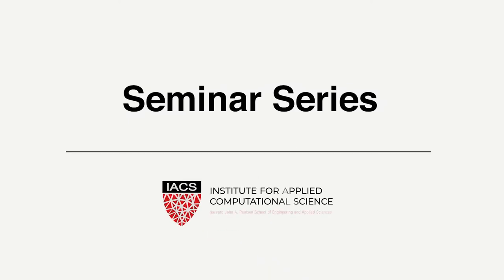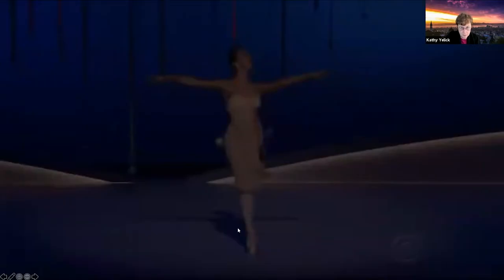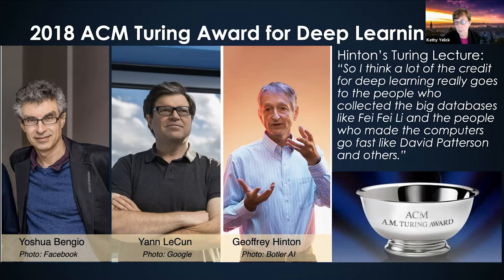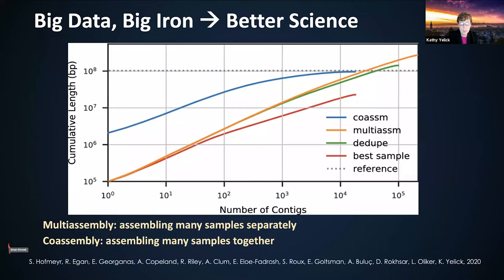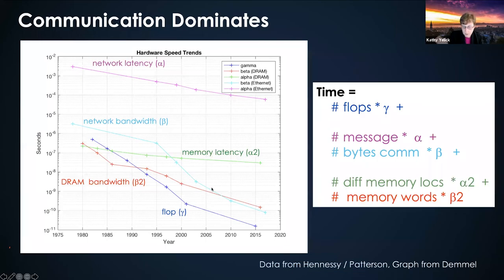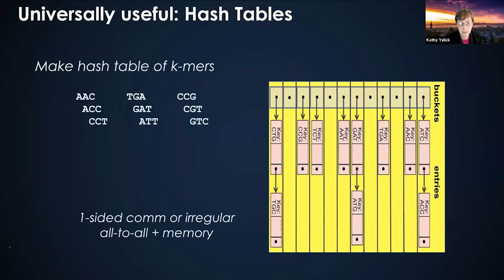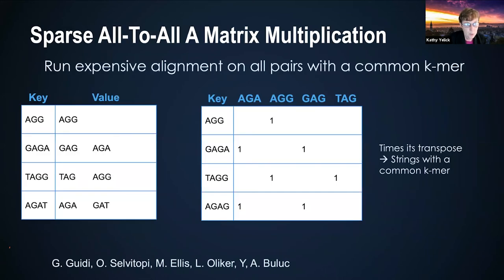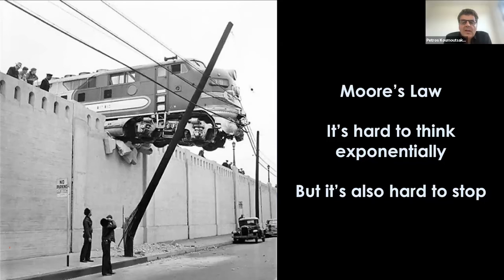Kathy Yelick: Machine Learning in Science | IACS Distinguished Lecturer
Speaker: Katherine Yelick, Robert S. Pepper Distinguished Professor of Electrical Engineering and Computer Sciences, Executive Associate Dean, Division of Computing, Data Science, and Society, UC Berkeley
Senior Faculty Scientist, Lawrence Berkeley National Laboratory

ABSTRACT: Machine learning is being used in nearly every discipline in science, from biology and environmental science to chemistry, cosmology and particle physics. Scientific data sets continue to grow exponentially due to improvements in detectors, accelerators, imaging, and sequencing as well as networks of embedded sensors and personal devices. In some domains, large data sets are being constructed, curated, and shared with the scientific community and data may be reused for multiple problems using emerging algorithms and tools for new insights. Machine learning adds a powerful set of techniques to the scientific toolbox, used to analyze complex, high-dimensional data, automate and control experiments, approximate expensive experiments, and augment physical models with models learned from data.

On the systems side, scientists have always demanded some of the fastest computers for large and complex simulations and more recently for high throughput simulations that produce databases of annotated materials and more. Now the desire to train machine learning models on scientific data sets and for robotics, speech and vision, has created a new set of users and demands for high end computing. The changing architectural landscape has increased node level parallelism, added new forms of hardware specialization, and continued the ever-growing gap between the cost of computation and data movement at all levels. These changes are being reflected in both commercial clouds and HPC facilities—including upcoming exascale facilities—and also placing new requirements on scientific applications, whether they are performing physics-based simulations, traditional data analytics, or machine learning. Using examples from my own research in bioinformatics for the microbiome, I will describe some of the algorithmic challenges and how these machines are being used to deliver new scientific capabilities.